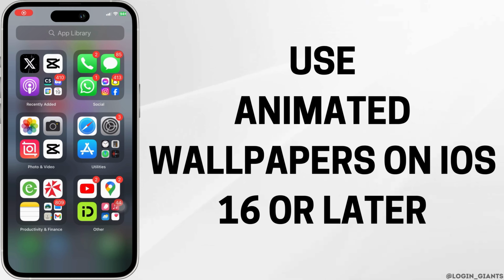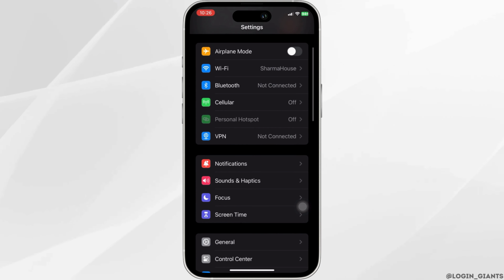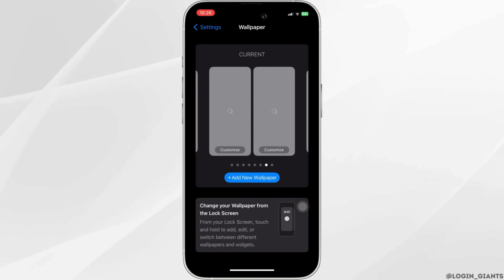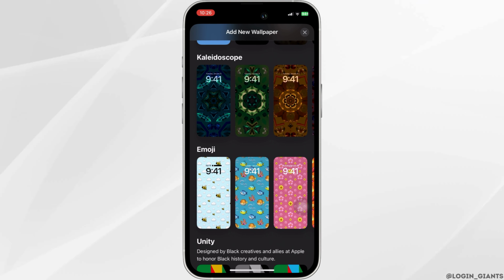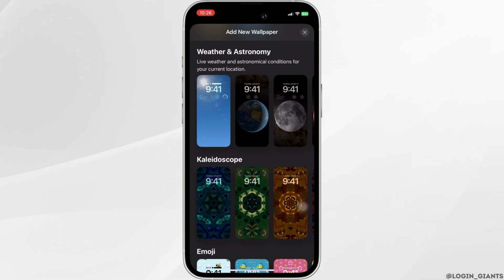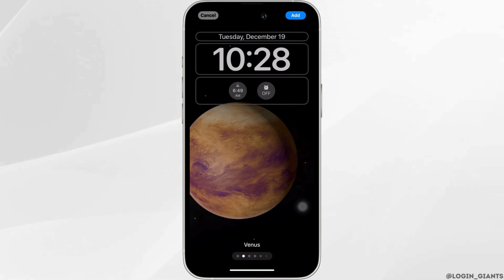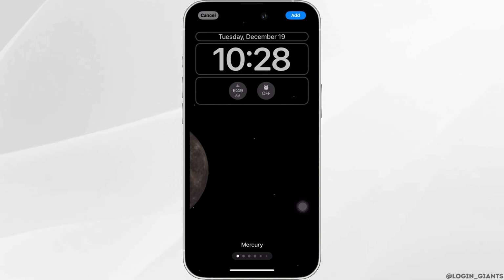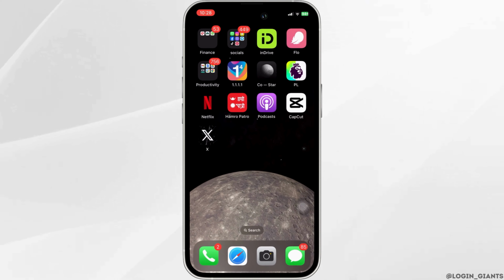How To Use Animated Live Wallpaper On iPhone Lock Screen - 2024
Add a touch of animation to your iPhone lock screen with this step-by-step guide on how to use animated live wallpaper in 2024. Whether you want to personalize your device with dynamic backgrounds or create a unique look, this tutorial provides clear instructions to help you set up animated live wallpapers on your iPhone.

In this tutorial:
0:00 - Introduction
0:05 - How To Use Animated Live Wallpaper On iPhone Lock Screen - 2024

Follow the detailed steps to customize your iPhone lock screen with animated live wallpapers in 2024. This guide covers the necessary procedures, ensuring you can enjoy dynamic visuals whenever you unlock your iPhone.

Enhance your iPhone experience with this comprehensive guide to using animated live wallpapers!